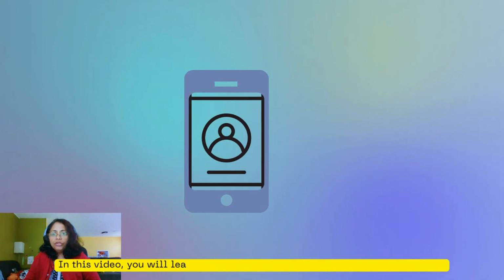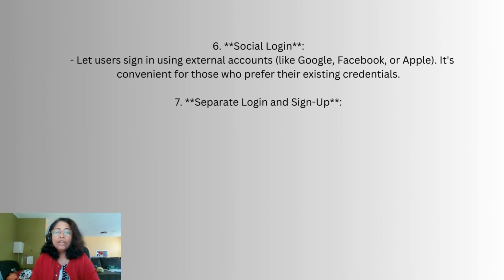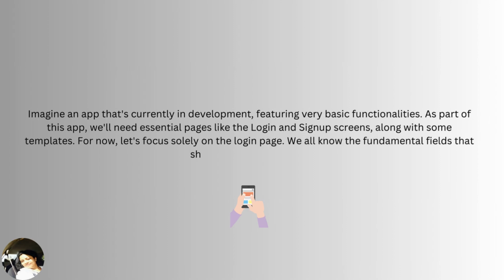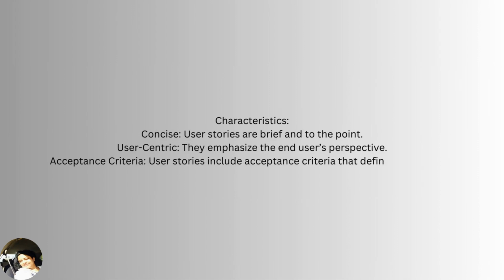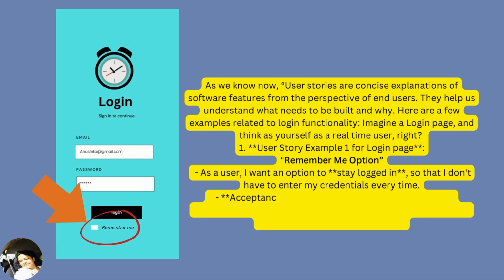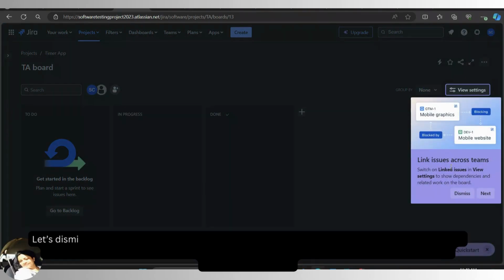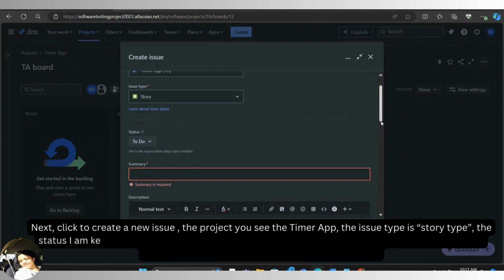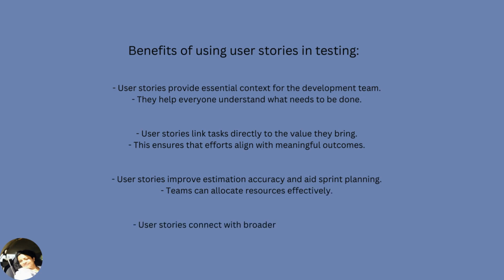Designing Login page for an App. Creating user stories for Login page and Documenting them on Jira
Recent upload: Designing Login page for an App. Creating user stories for Login page and Documenting them on Jira

Latest videos for Testing a Mobile banking application are as follows:
1- Writing Test Cases for a Mobile Banking Application/Mobile Banking App Features /Jira Tool Part-1

2. Writing Test Cases for a Mobile Banking Application/Mobile Banking App Features /Jira Tool Part-2

3. Writing Test Cases for a Mobile Banking Application/Mobile Banking App Features /Jira Tool Part-3